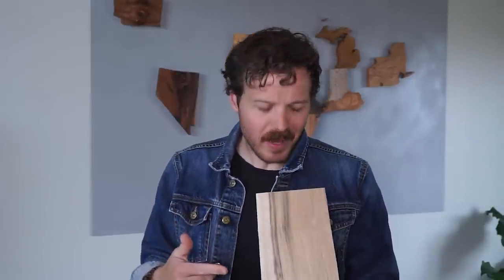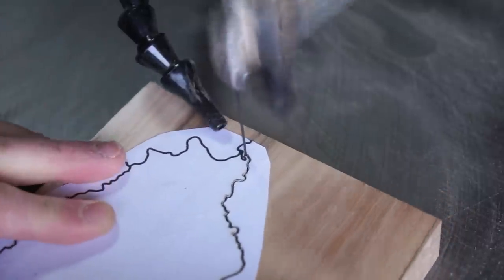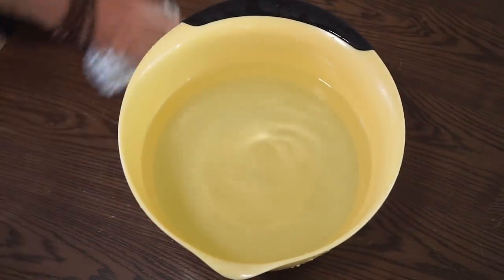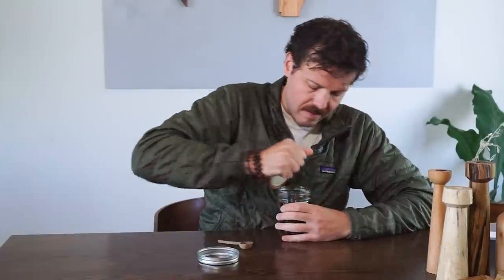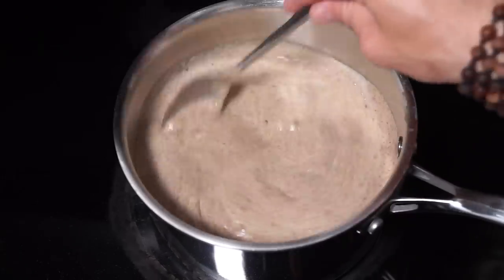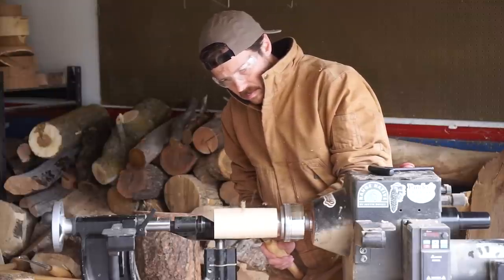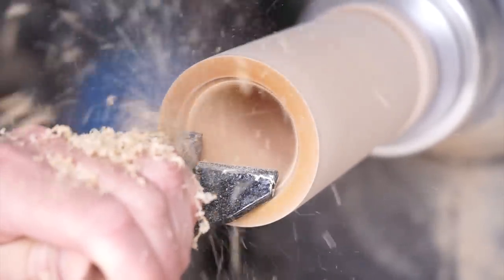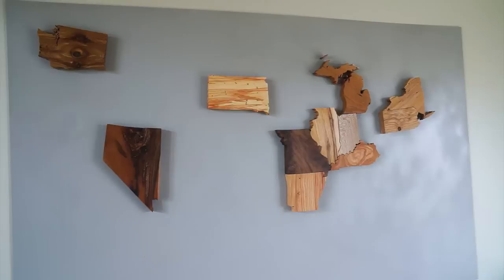How to make syrup out of tree bark | Justinthetrees US Tree Map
I'm carving a map of the United States where each state is made out of wood from a uniquely important and interesting tree native to that state!

For episode 11 it's the ever-popular and deeply versatile shagbark hickory!

Watch while I make the state of Illinois out of a piece of wood from hard piece of shagbark hickory, make some hickory bark syrup, process some hickory nuts into a traditional nut milk, and make a hickory wood cup from which to enjoy it all!

Reminder, the only rules for which species of trees I choose for each state are: the tree must be native to the state (no introduced species at all), and no trees that were featured on the official state tree map!

0:00 making Illinois + hickory tree facts
2:59 hickory bark syrup
5:04 hickory nut milk
10:13 putting Illinois on the map